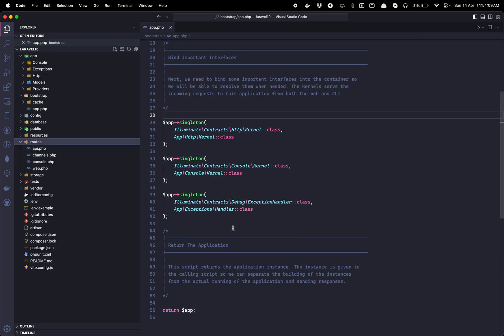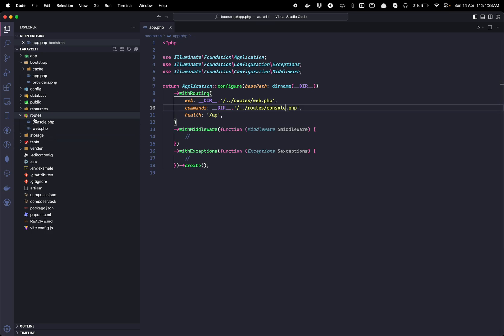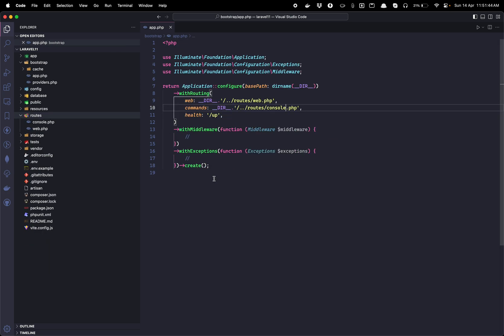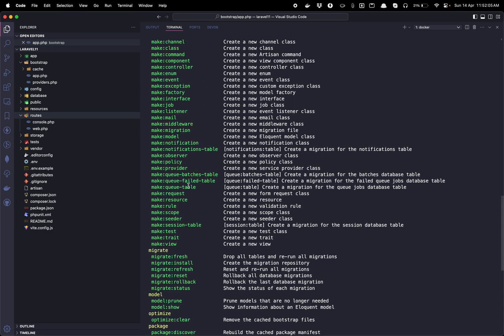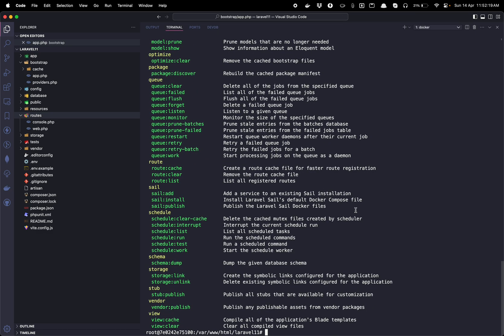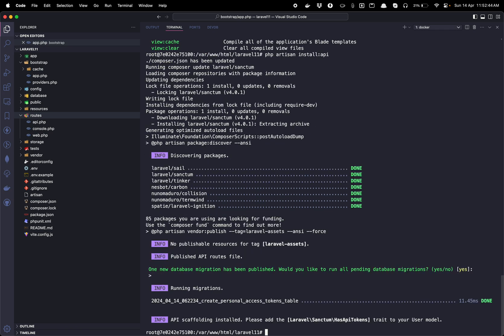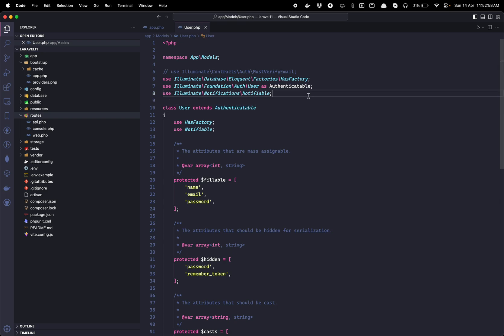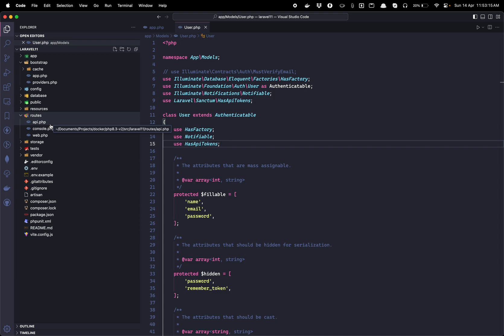Where has API routes gone? How to bring it back?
In this video, we'll address a common question among Laravel developers: Where have API routes gone in version 11? We'll explore the restructuring of API routes in Laravel 11 and provide step-by-step guidance on how to reintegrate them into your projects. Whether you're building RESTful APIs or leveraging Laravel for backend services, this video will equip you with the knowledge and tools to harness the full potential of API routing in Laravel 11.